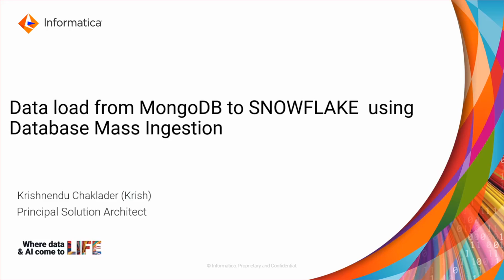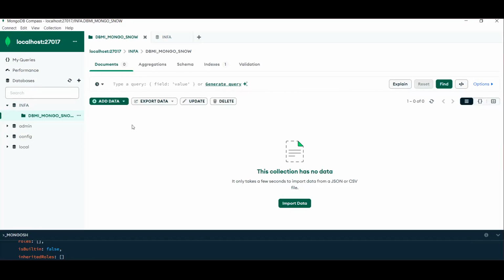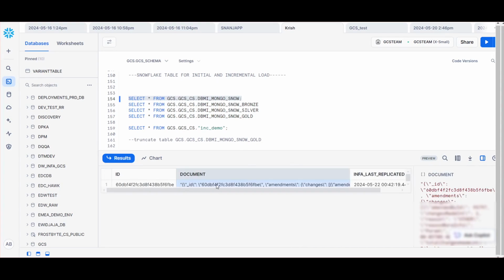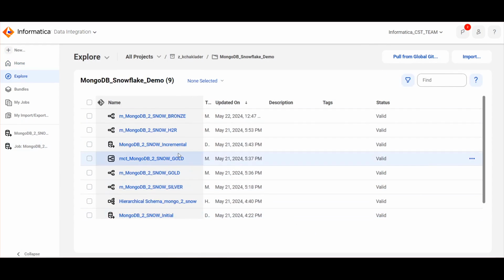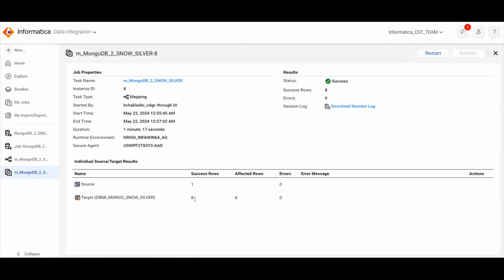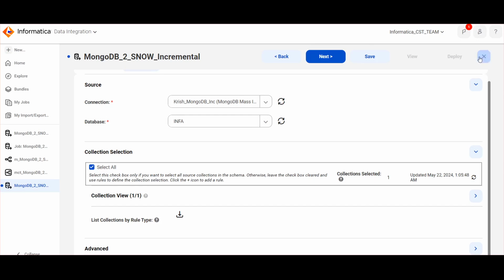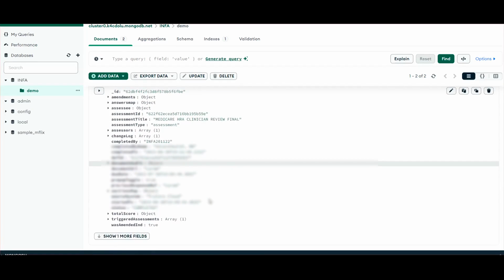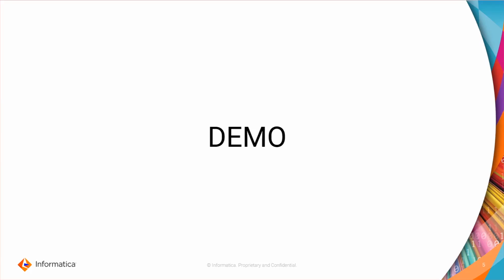MongoDB to Snowflake using IICS Database Mass Ingestion (Initial and Incremental)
This video explains MongoDB to Snowflake using IICS Database Mass Ingestion (Initial and Incremental).